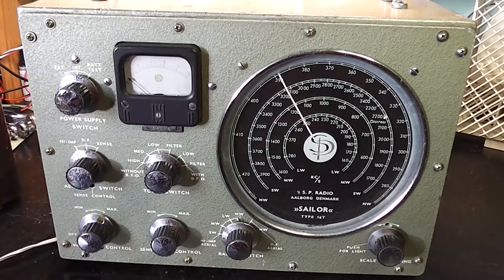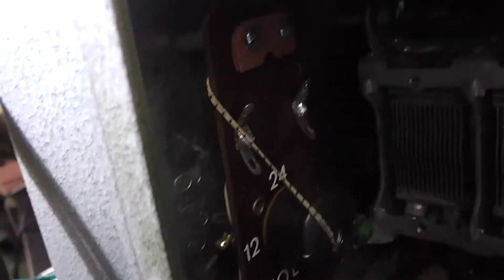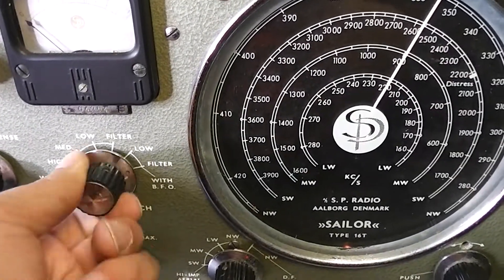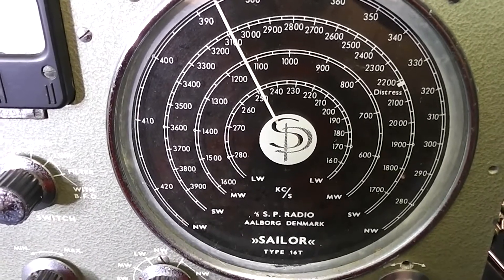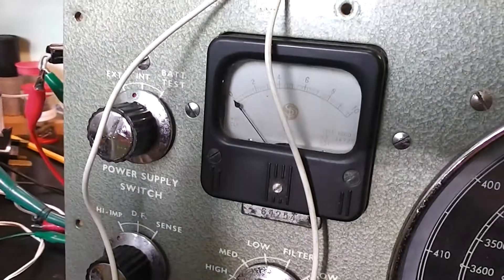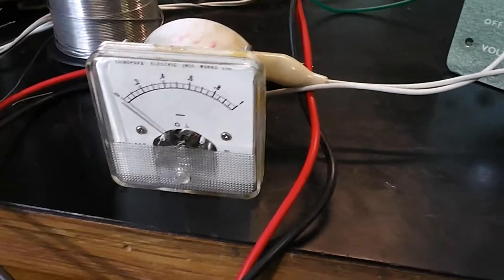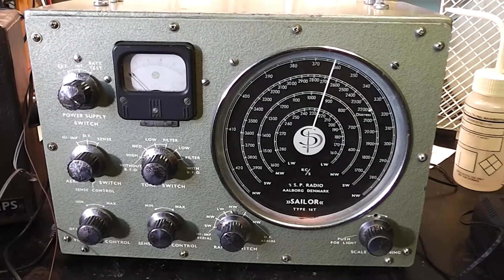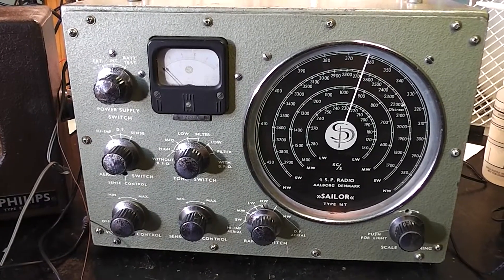Sailor 16T Vintage Marine Radio Repair.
This is my Sailor 16T radio from the mid 1960's that I picked up from a radio rally/hamfest. This is a video I made when I did the first phase of getting it going. There are a few outstanding issues but sometimes you don't fix them all.  The AF117  transistors are a worry, but I will run it and see what happens.